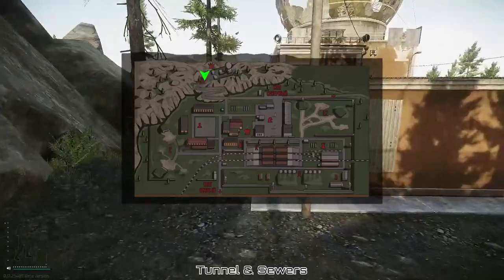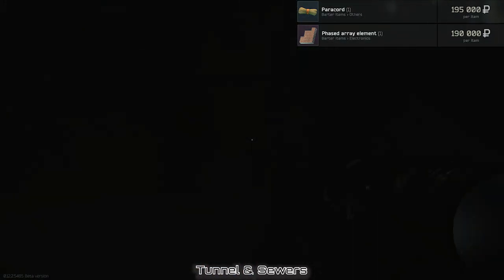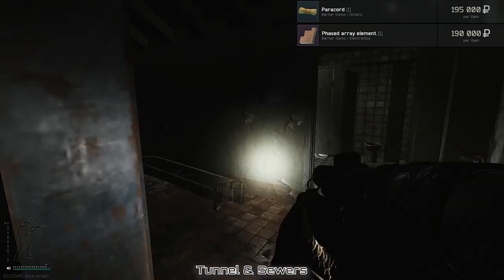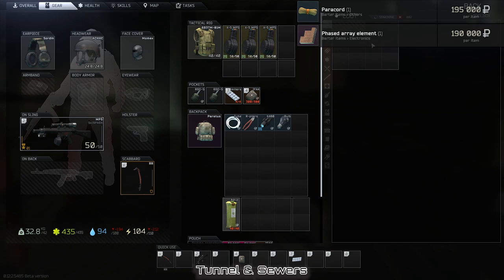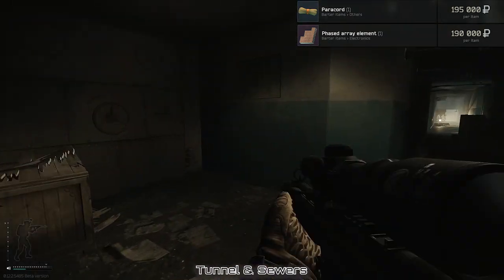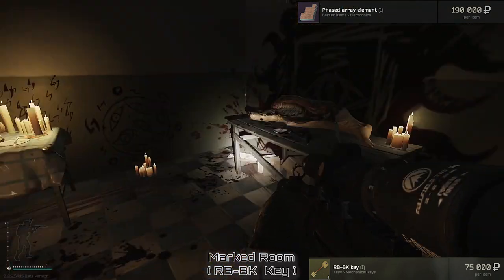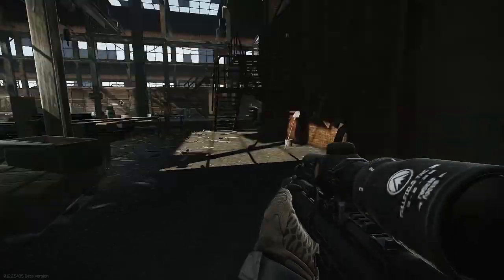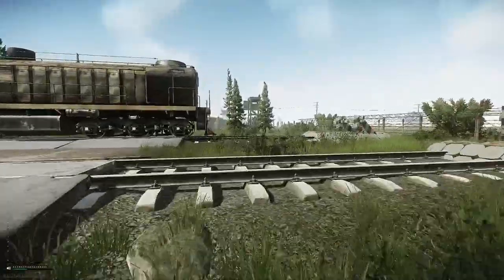Paracord & Phased Array Farming Guide - Escape From Tarkov's Reserve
Looking to thank me? Share this with a friend if you find the info. valuable! Thanks!